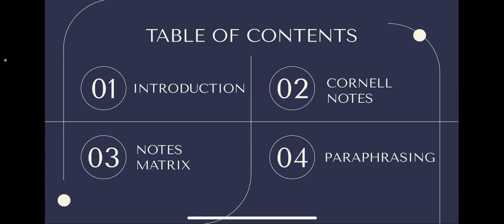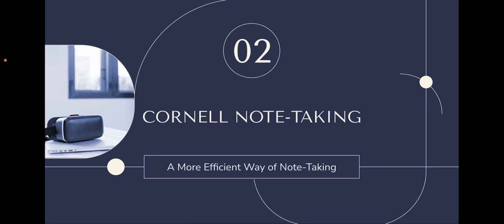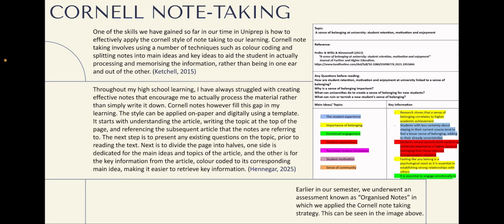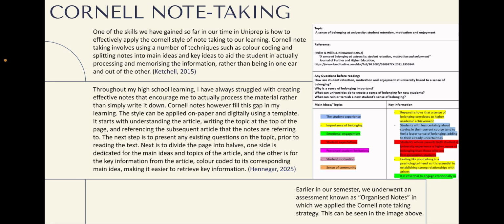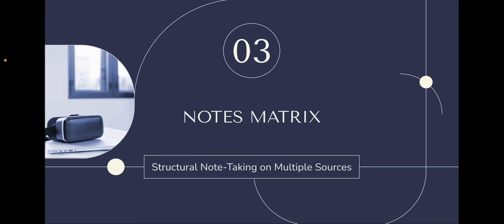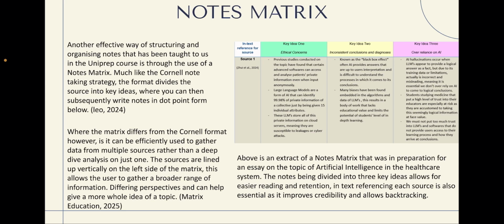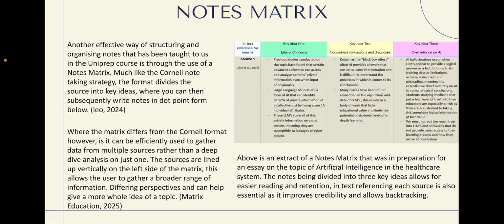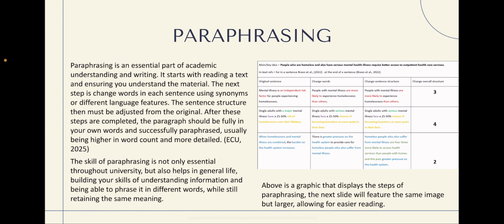Uniprep Digital Presentation Blake Chiricosta